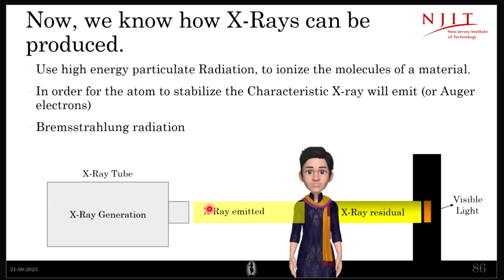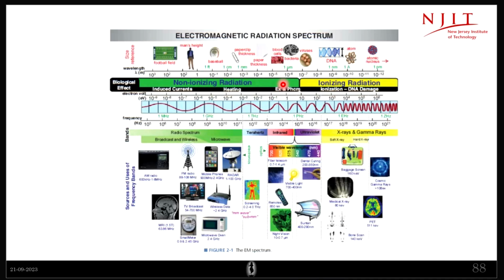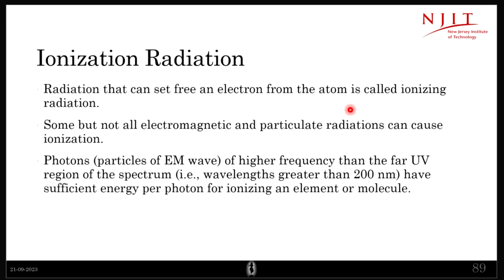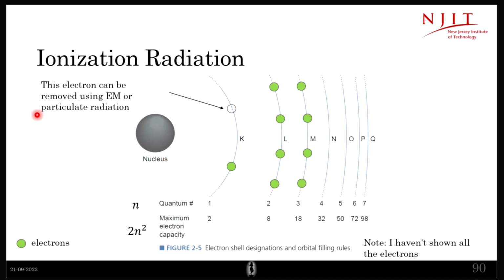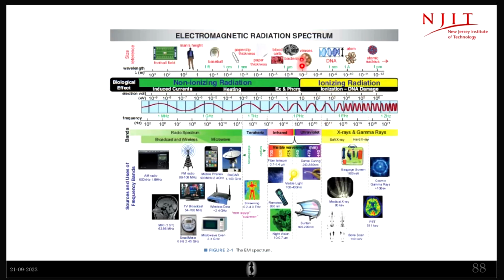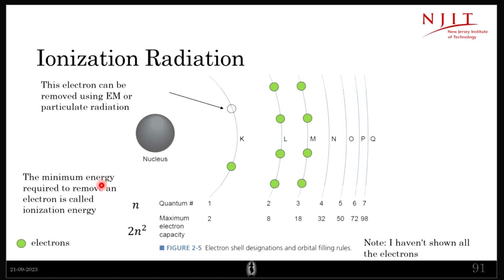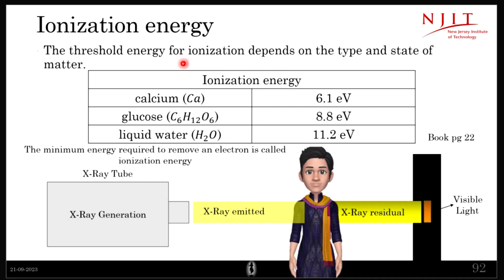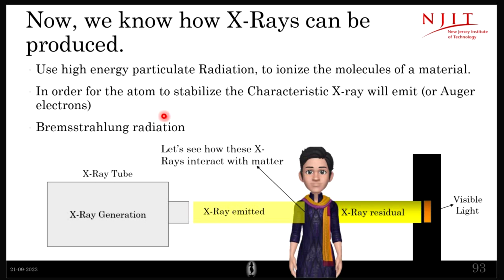Ionization Radiation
References:
The Essential Physics of Medical Imaging by Jerrold Bushberg